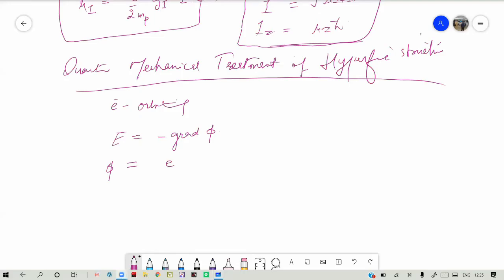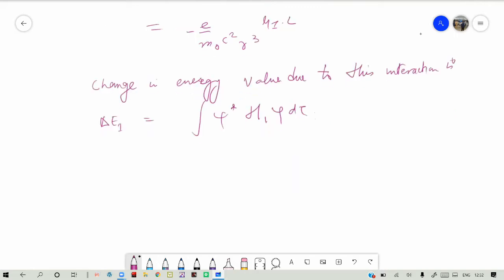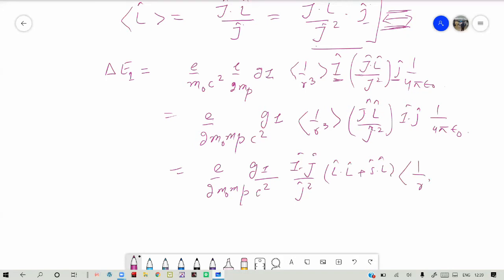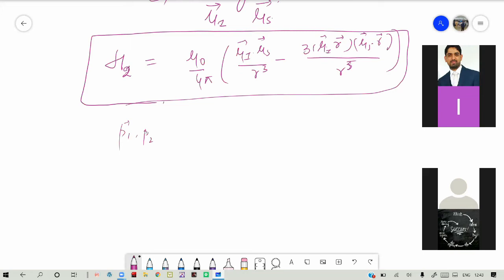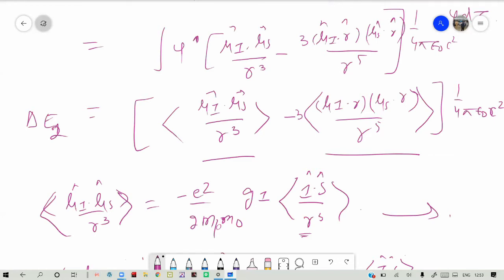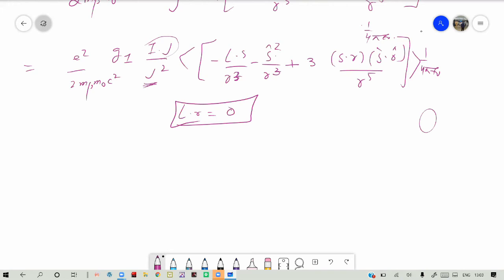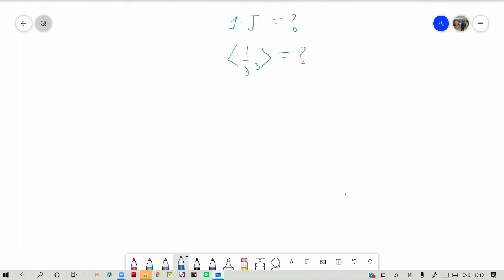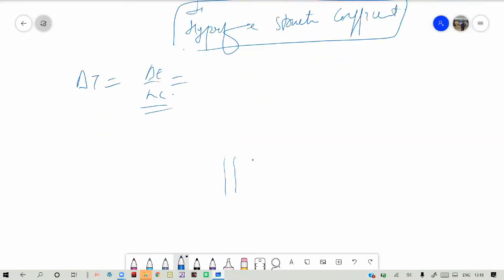Unit II Lecture 5: Hyperfine Interactions- II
This lecture is a continuation of Lecture 4 of the 2nd Unit.